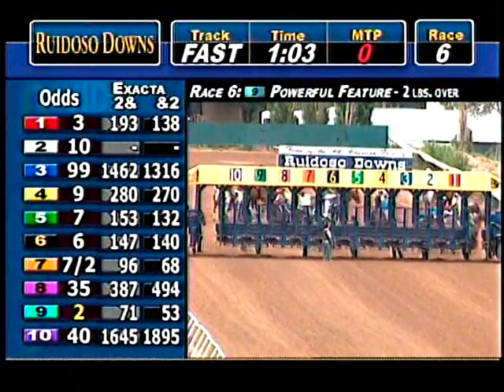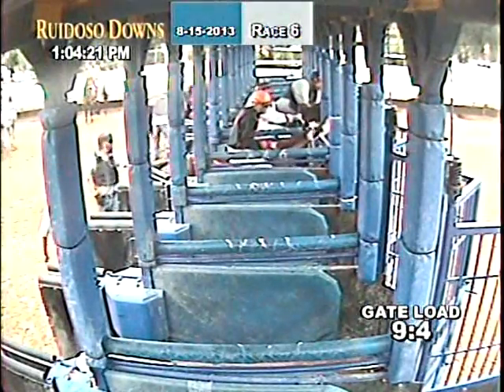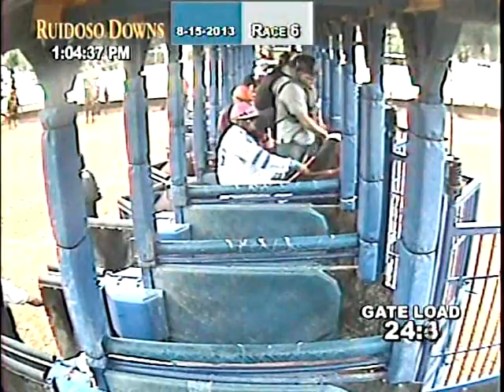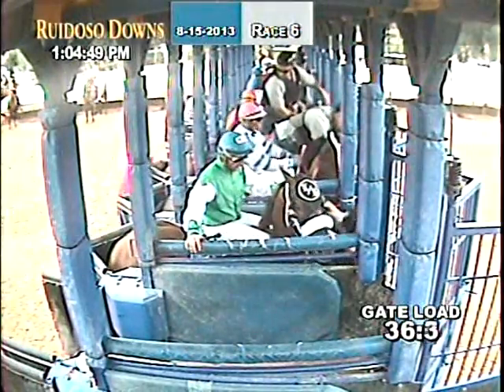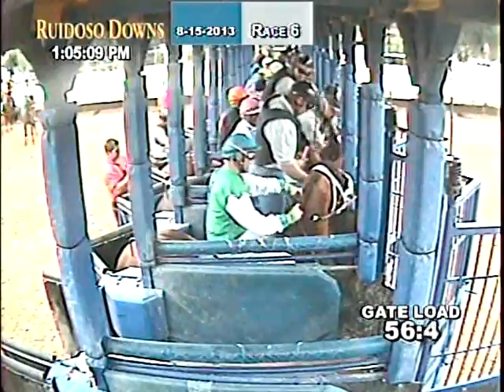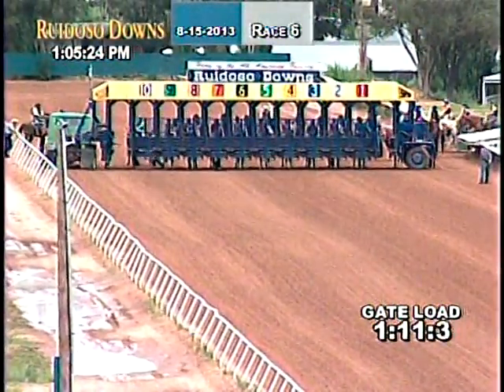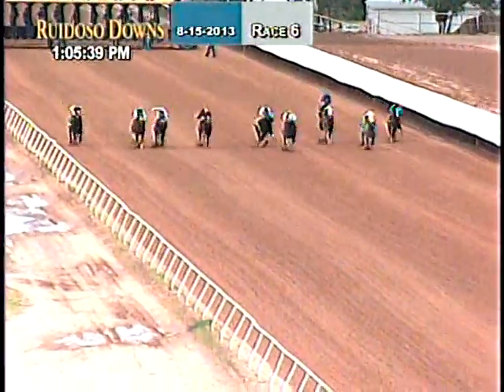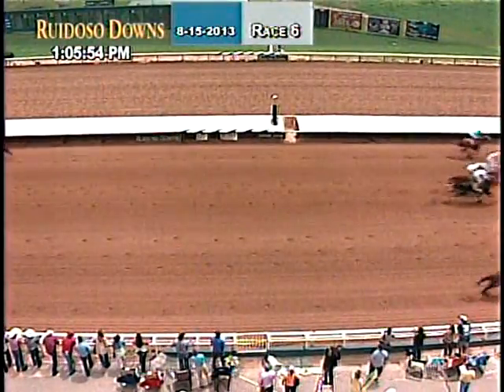AA Futurity Trial 6 August 15, 2013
AA Futurity Trial 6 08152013
1. Runaway Jester :21.560
2. Gonna Make You Royal
3. Escaladeabull B
4. Chollima
Disqualification: #9 Powerful Feature from 3 to 10